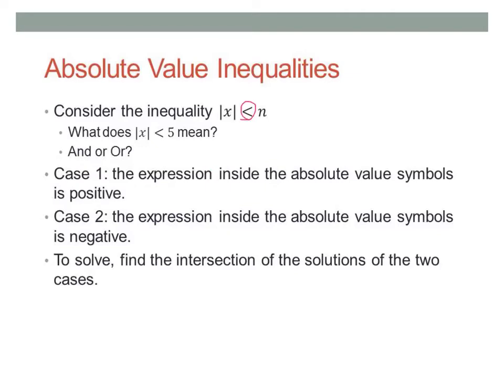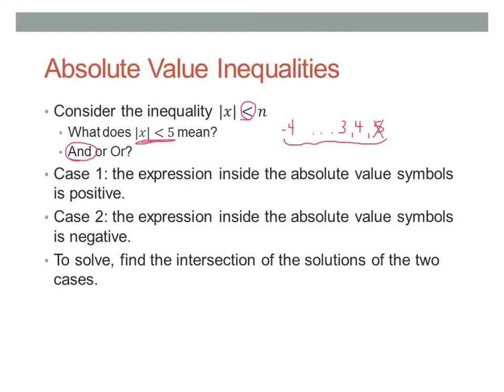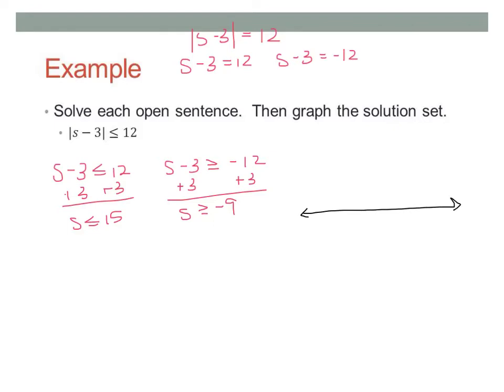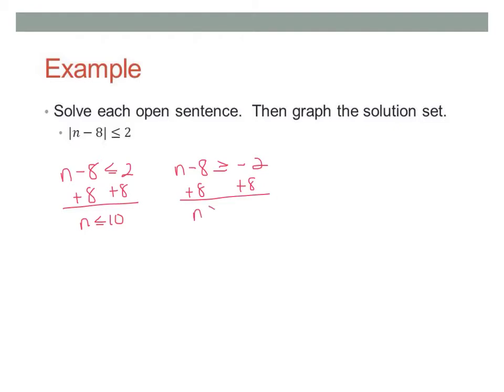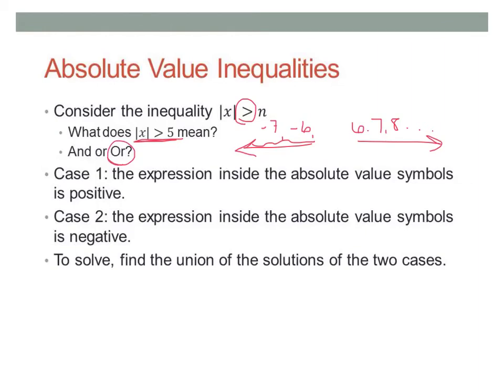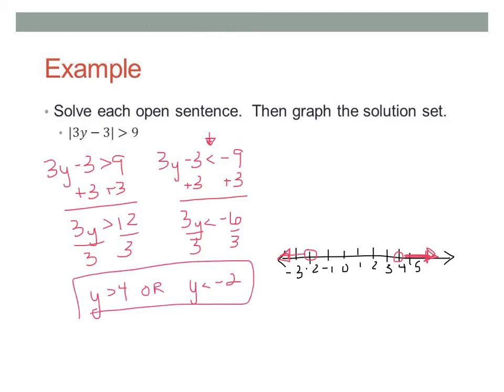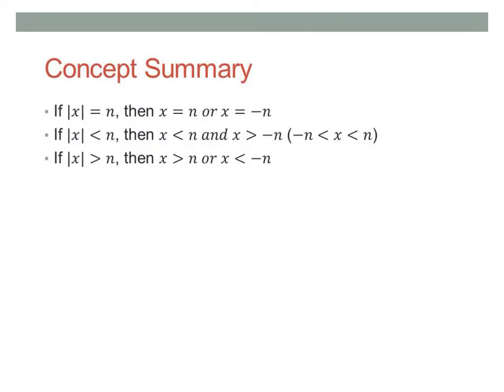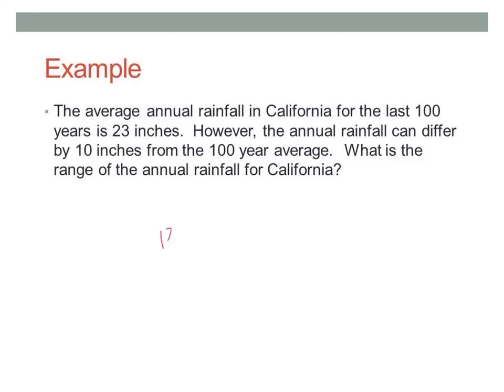A1 6.6 Solving Absolute Value Inequalities